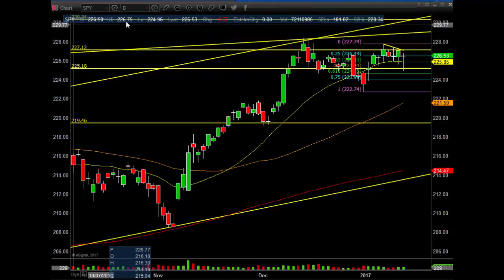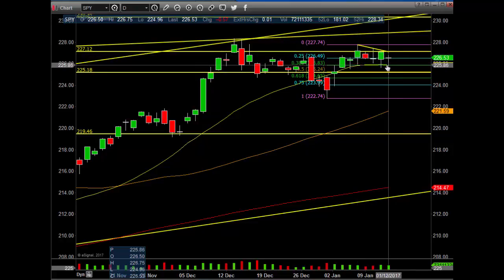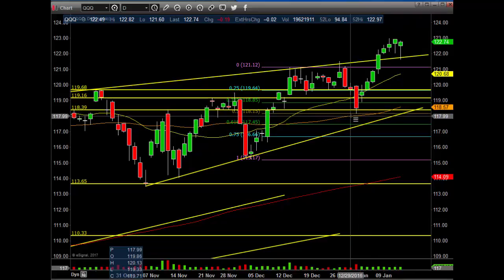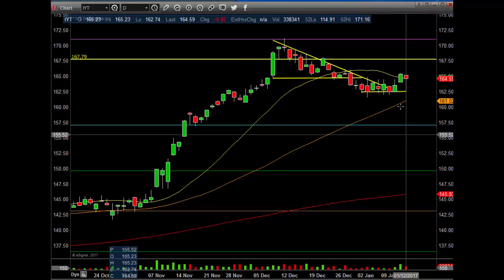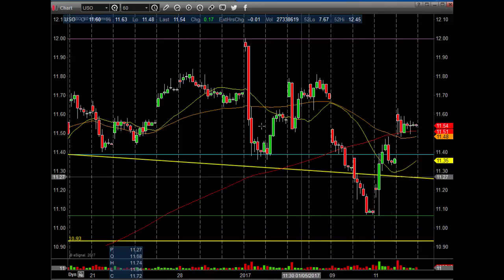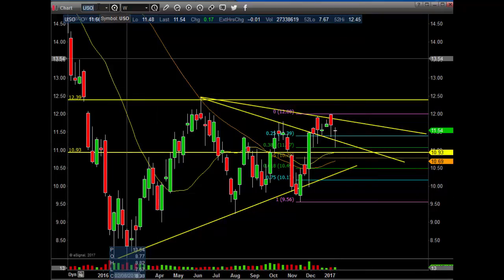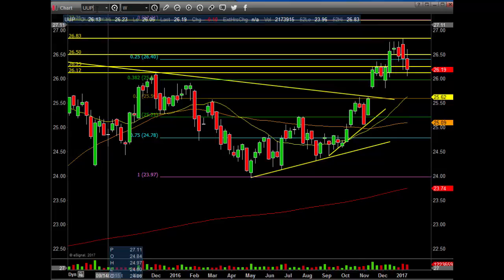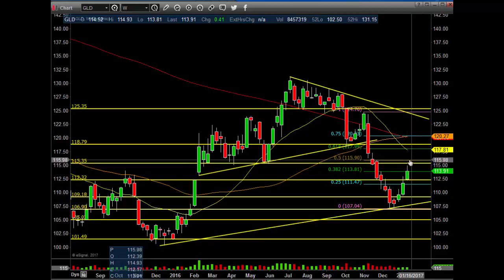$SPY $IWM $QQQ $DIA $IYT $USO $UUP $GLD 1 12 2017